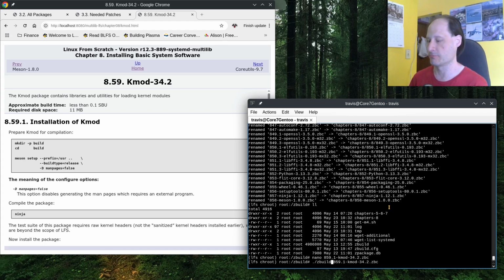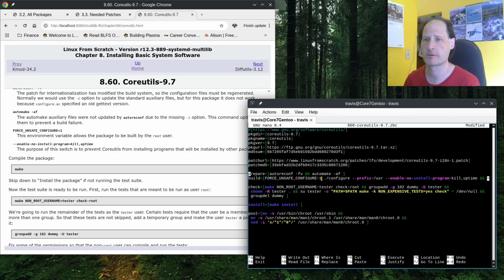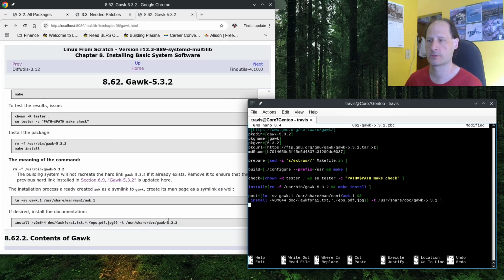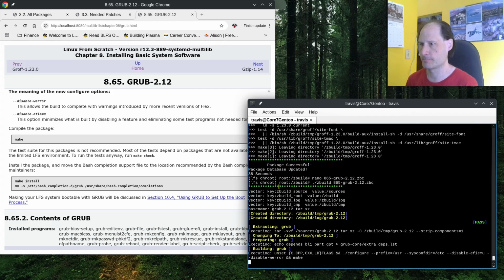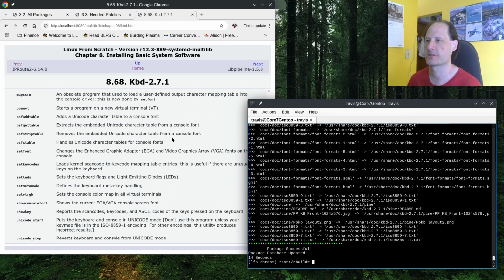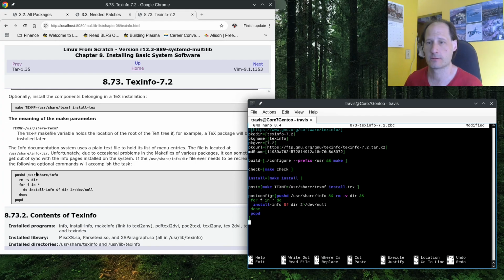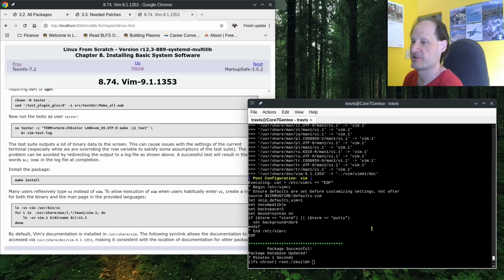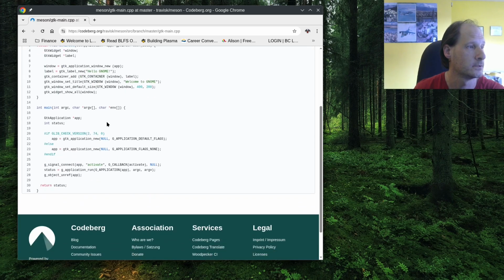Linux From Scratch | Multi Lib | Episode 9